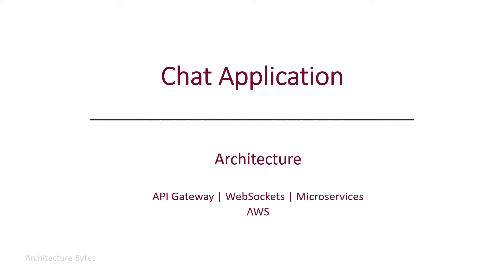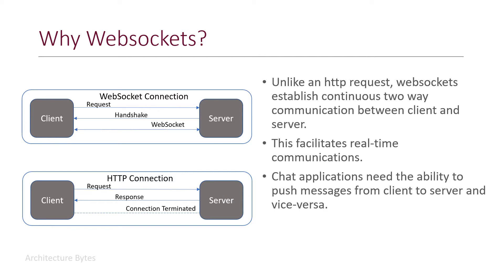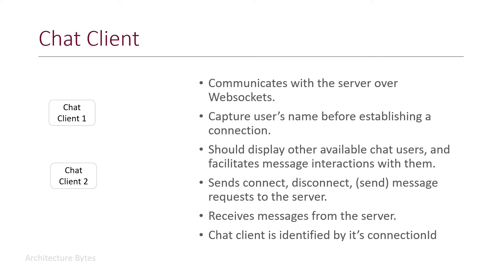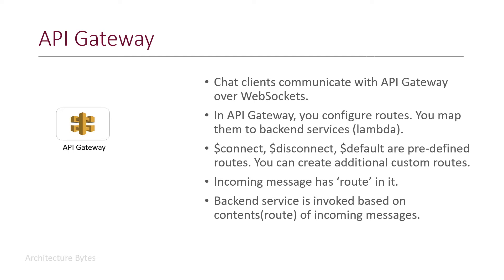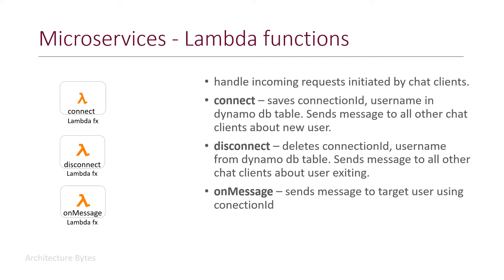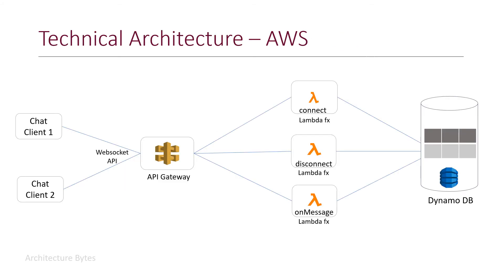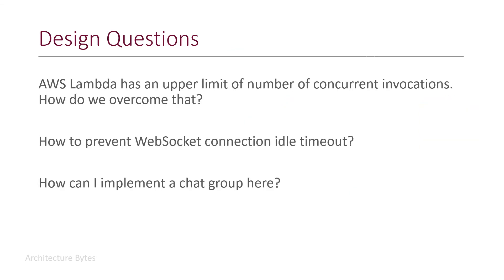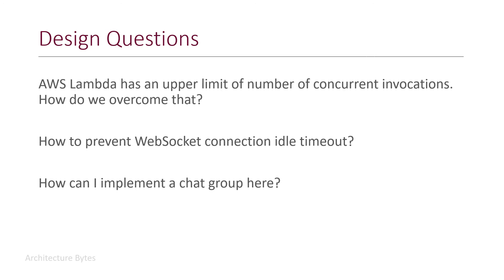Chat Application Architecture | AWS | API Gateway | WebSockets | Microservices | System Design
Technical Architecture of Chat application with API Gateway, Microservices deployed on AWS cloud.

Timelines
0:00 Introduction
0:14 Functional Requirement
0:23 Analysis: Services Required
0:35 Analysis: Technical Approach
0:58 Why Websockets?
1:31 Logical Architecture
2:26 Chat Client
3:17 API Gateway
3:47 Microservices - Lambda functions
5:39 Technical Architecture - AWS
7:08 Design Questions